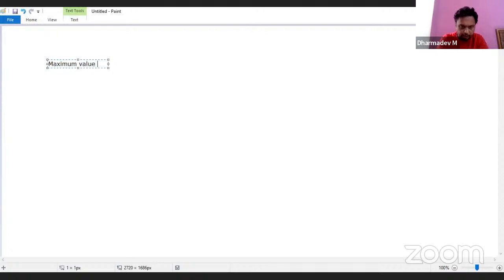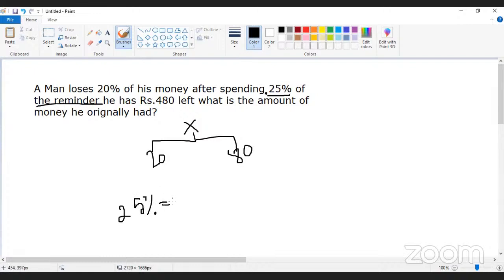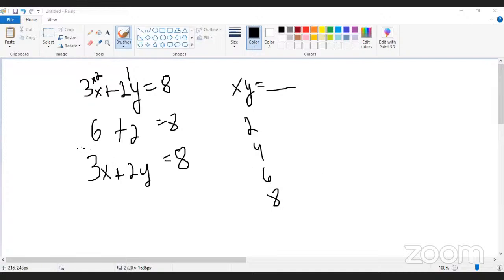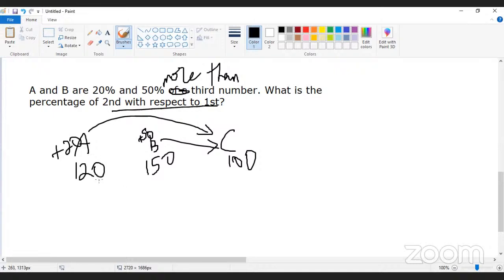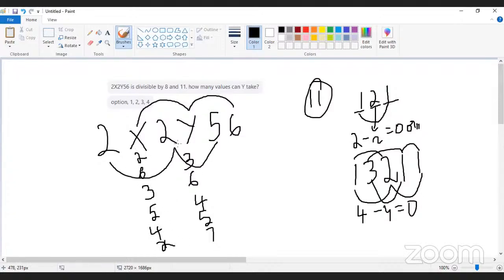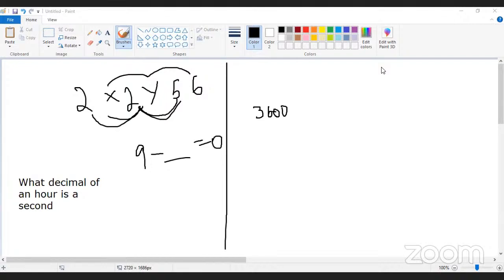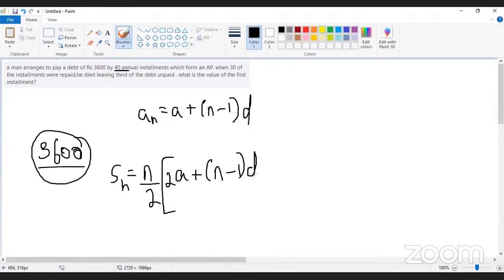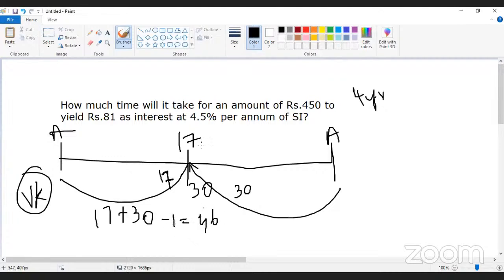PRAGATII Crash Course 2022